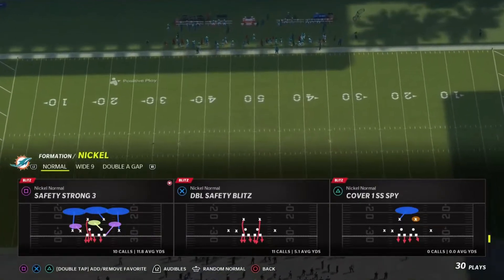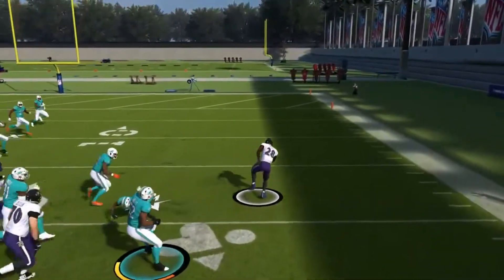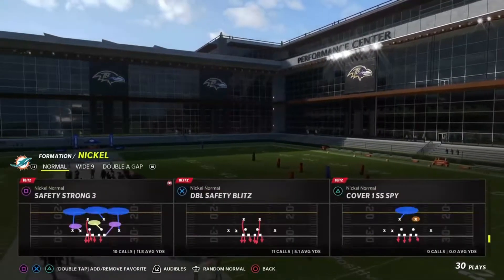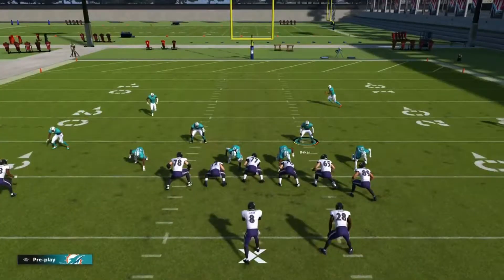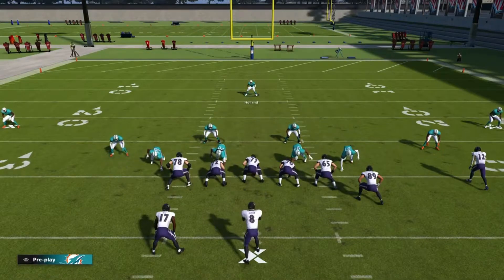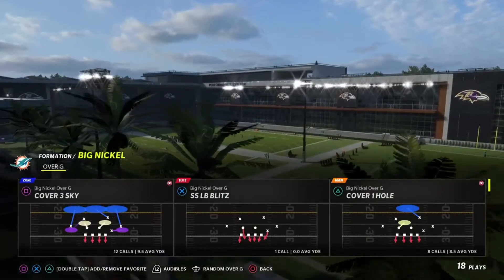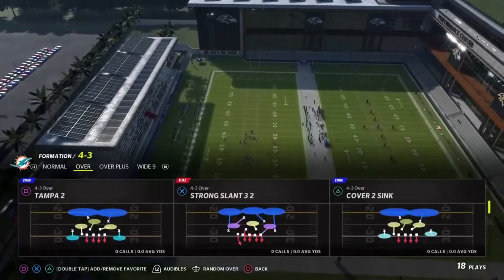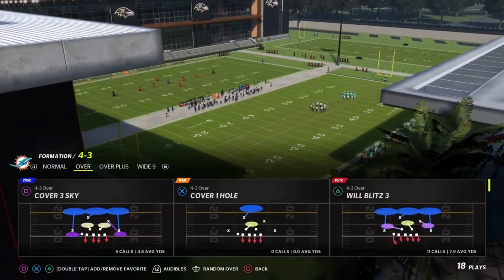Madden 22 Gold Nugget Series (Sim Friendly / Non-Meta Ways to Disguise Coverage)